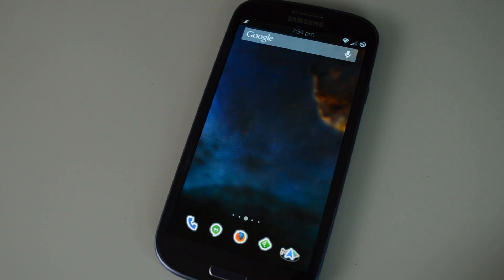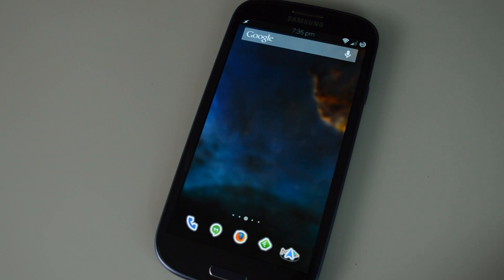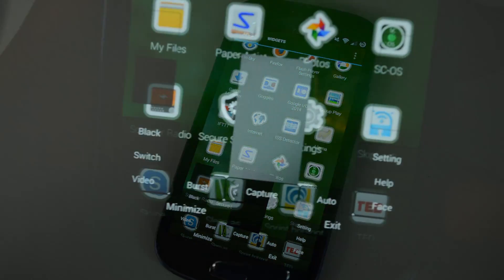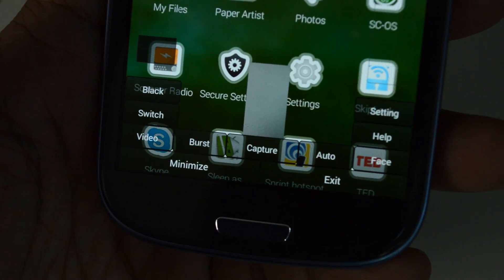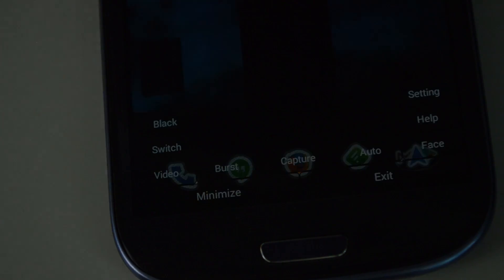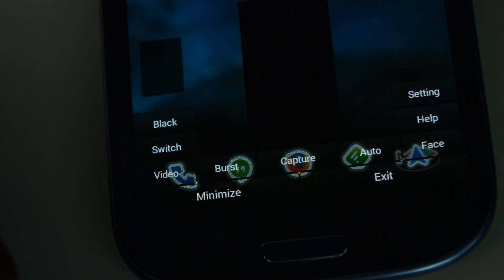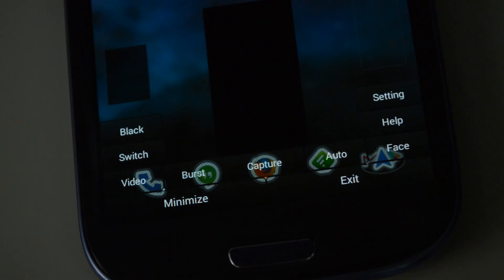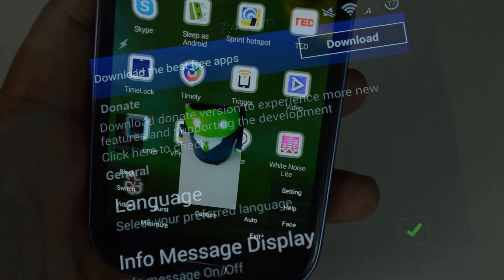Take Spy Photos & Videos with Your Android Phone [How-To]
How to Turn Your Android Phone into a Spy Camera

In this tutorial, I'll be showing you how to take photos or videos as discreetly as possible. With most camera apps, the viewfinder takes up the majority of the screen, which means anyone behind you can tell that you're shooting photos or videos. Not ideal for taking pictures on the low, is it?

Developer Jimmy Halim is the Q to your James Bond. His creation, Spy Camera OS, shrinks down that huge viewfinder into just a portion of the screen, allowing you to discreetly take photos and videos without anyone else knowing. I'm using my Samsung Galaxy S3, but it'll work just fine on any other Android phone.